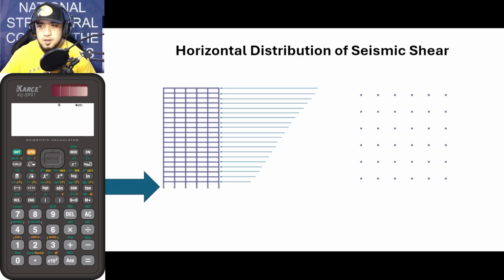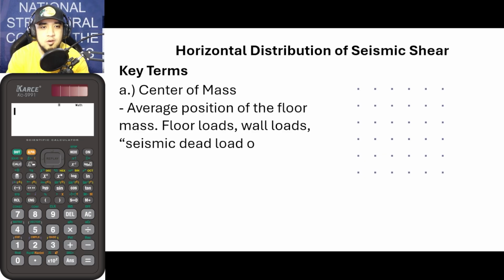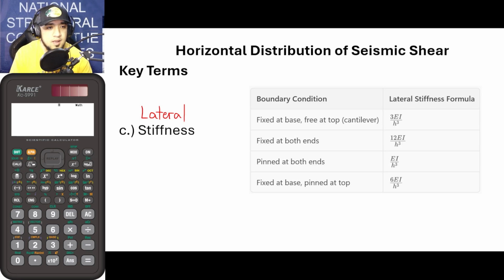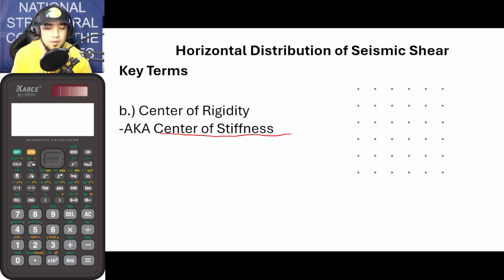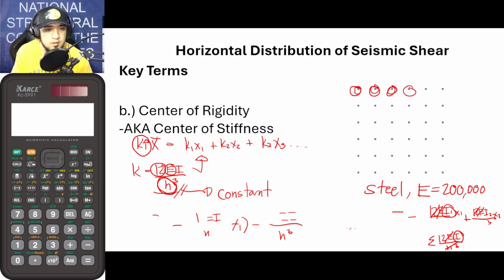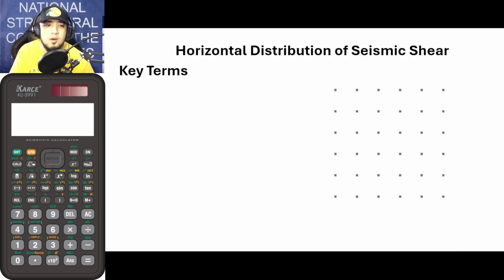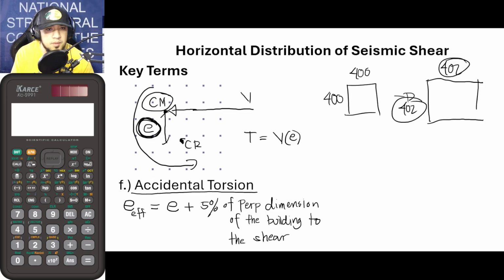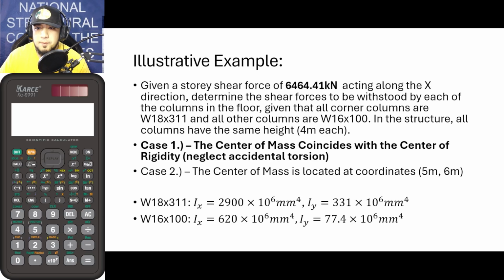p.1 Horizontal Distribution of Seismic Shear - Introduction and Concepts